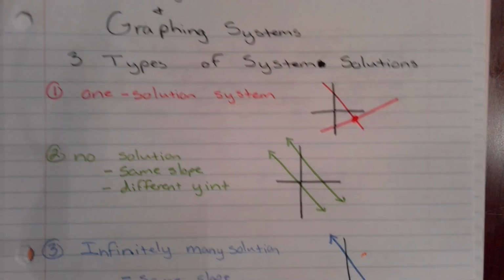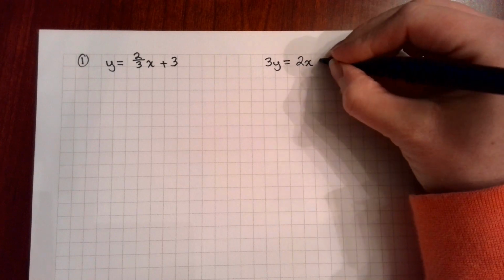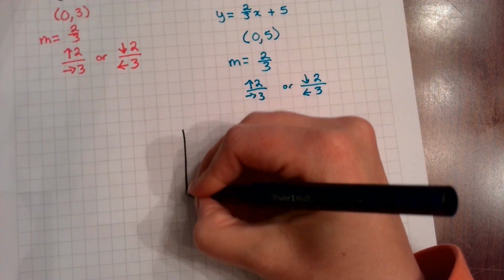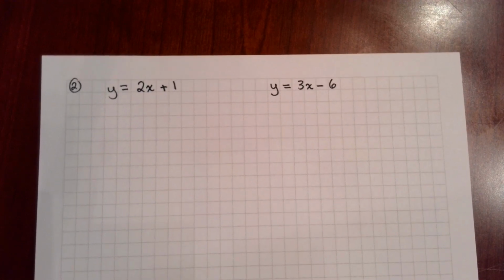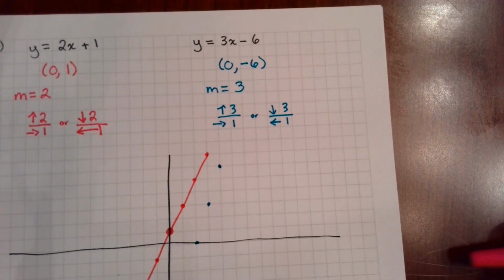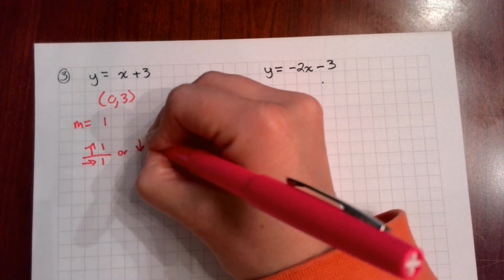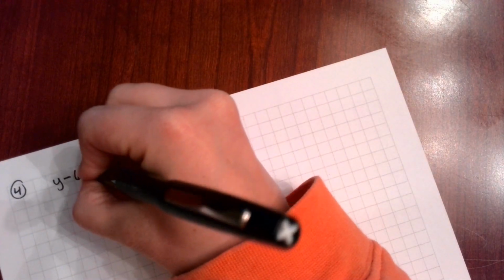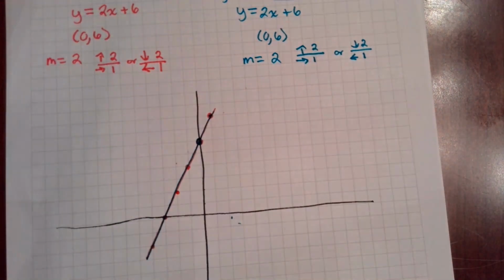04-20-2020 Graphing Systems of Equations